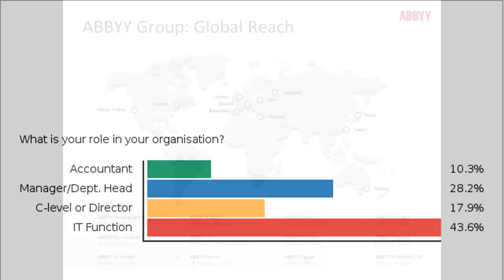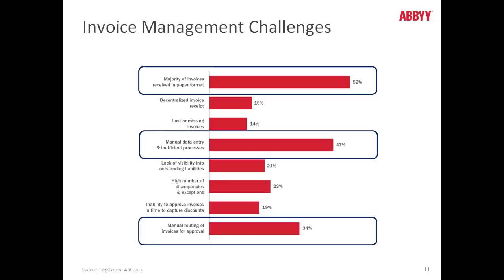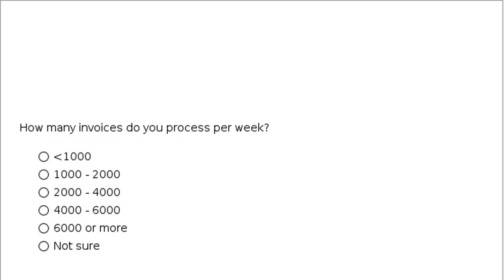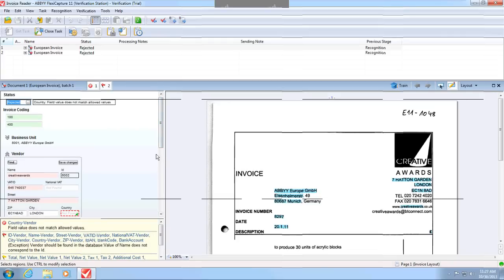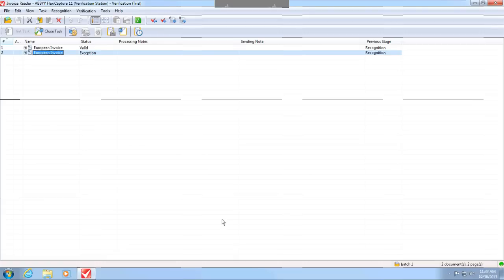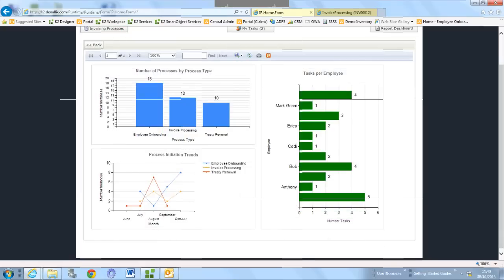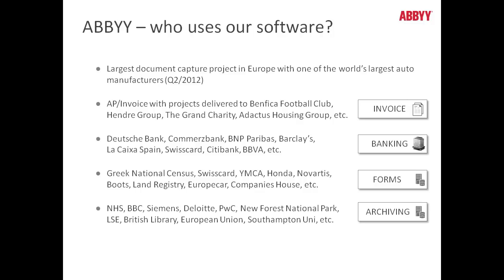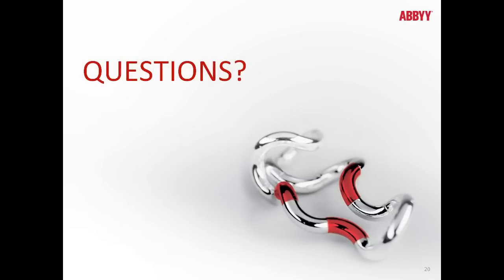IAPP Webinar: ABBYY FlexiCapture Invoices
In this webinar, hosted in conjunction with the International Accounts Payable Professionals association, you will learn about the benefits of an automated invoice processing system based on ABBYY FlexiCapture for input management and K2 for workflow.